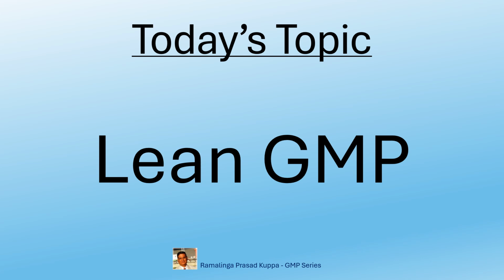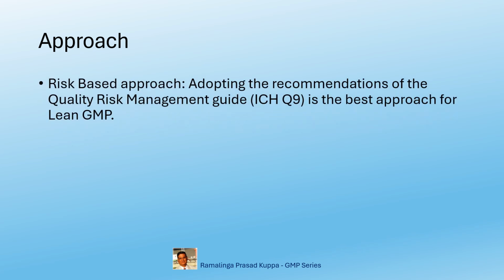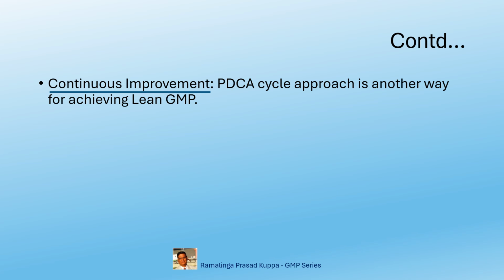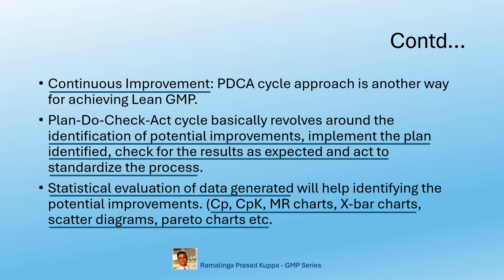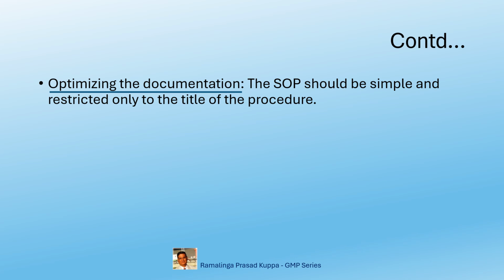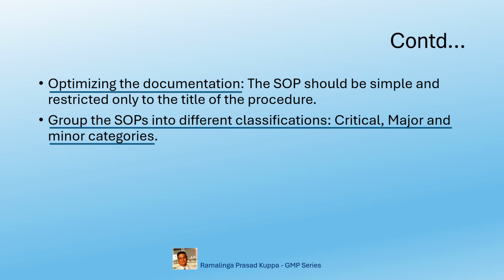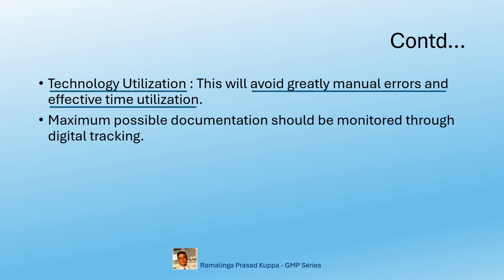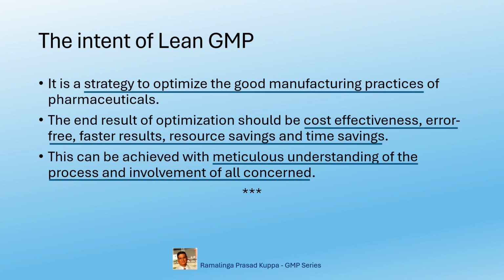Lean GMP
This video focuses on latest thinking of the regulatory agencies on practicing Lean GMP strategy for cost effective, error-free, faster way pharmaceutical manufacturing. – Ramalinga Prasad Kuppa.